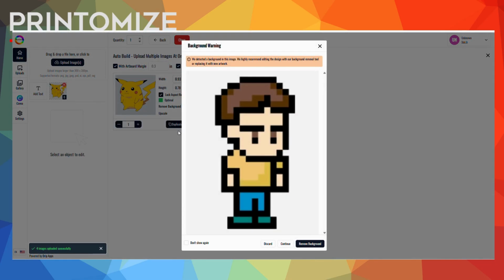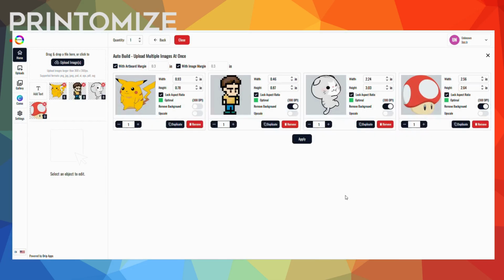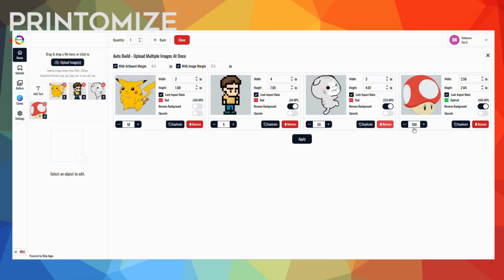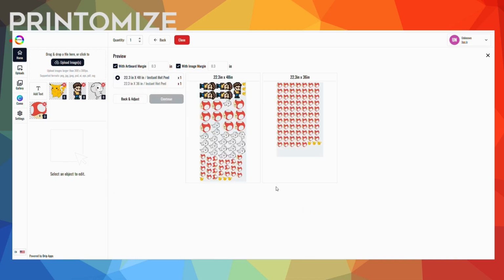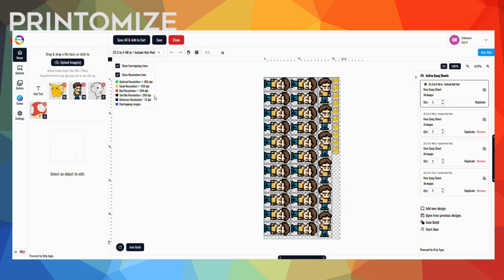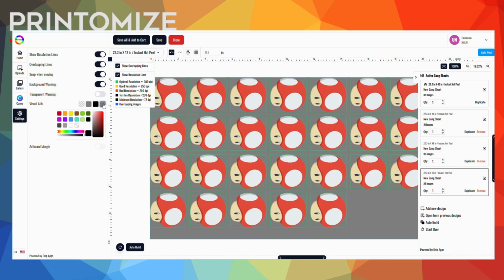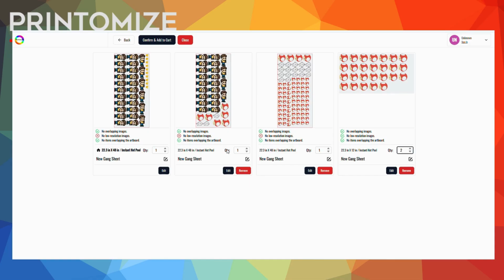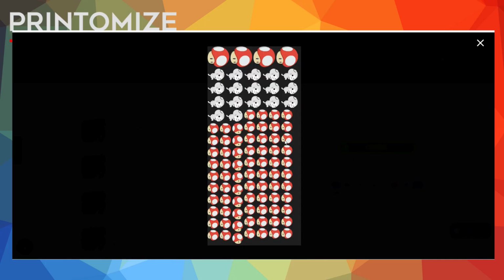How to Use the DTF Gangsheet Builder on Printomize America | Step-by-Step Tutorial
Learn how to design and order custom DTF transfers with the Gangsheet Builder on the Printomize America website.

In this tutorial, you’ll see:

- How to access the gangsheet builder on PrintomizeAmerica.com
- Uploading artwork and arranging multiple designs
- Adjusting sizing, spacing, and layout for maximum sheet usage
- Previewing your sheet before checkout

Whether you’re running a print shop, customizing merch, or just getting started with DTF printing, this video shows you how to streamline your workflow using Printomize America’s builder tool.